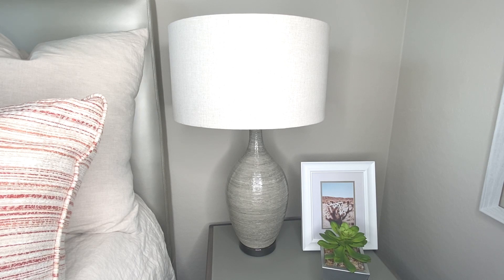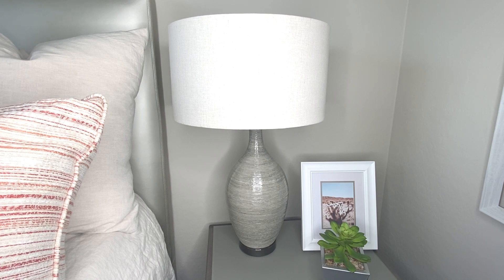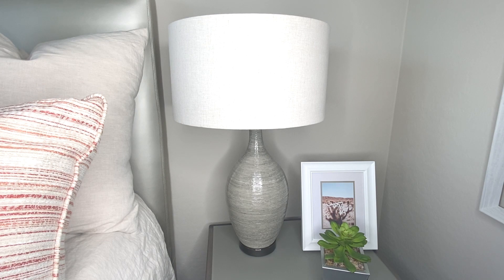My Swanky Home Bedroom Lamp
This lamp features a ceramic base with a horizontal texture and mushroom gray glaze.  The lamp is 31" high and 19" wide.  It uses 1-150 watt bulb which is not included.

The number one reason I selected this lamp was for the gray color hue and I wanted a lamp that was oversized.  It fits perfectly in my bedroom and gives it a chic look complimenting our room.